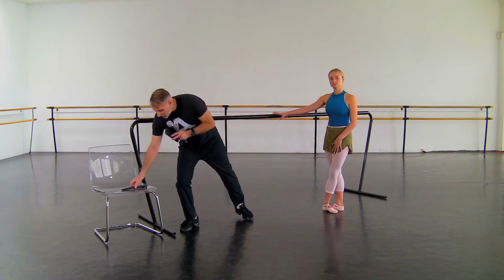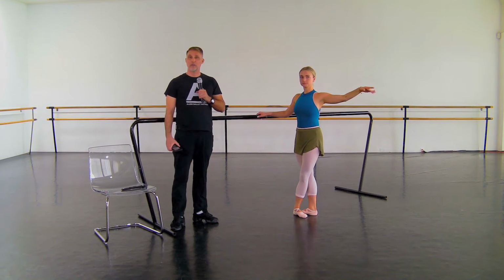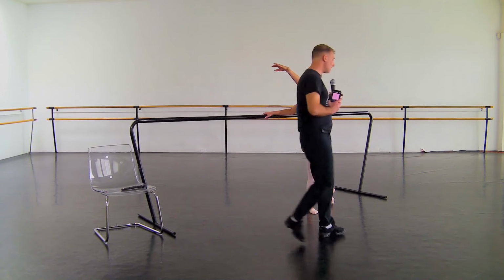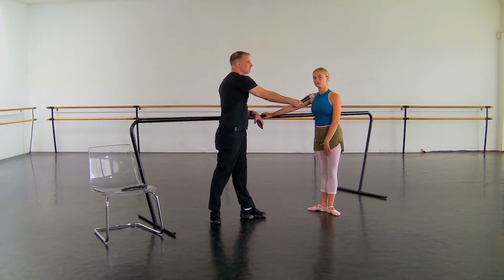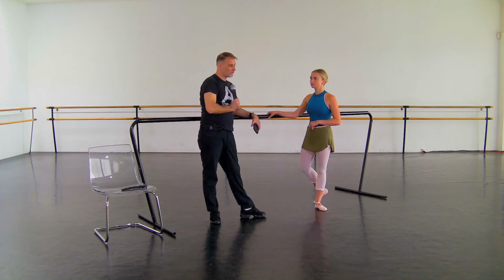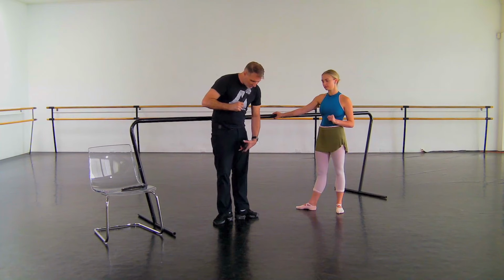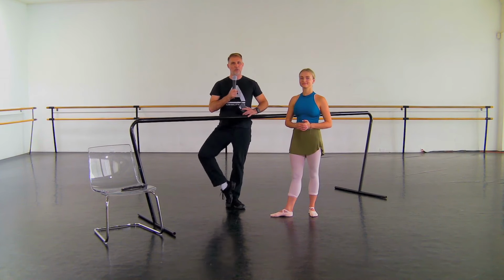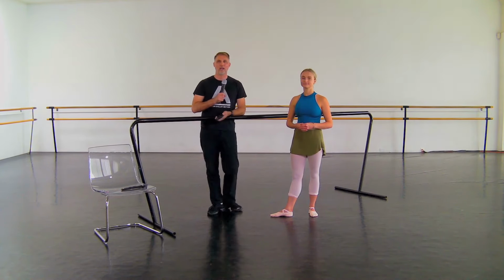Tendu from 5th with ALEX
Align founder Michael and ALIGN instructor Ale Pullen demo an intermediate tendu from 5th position.